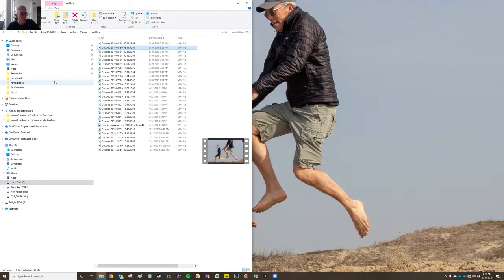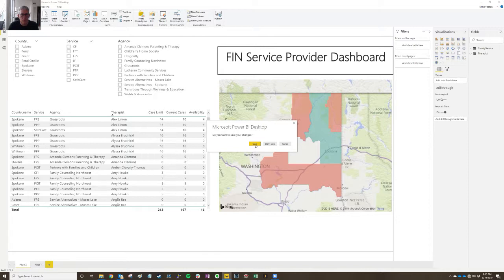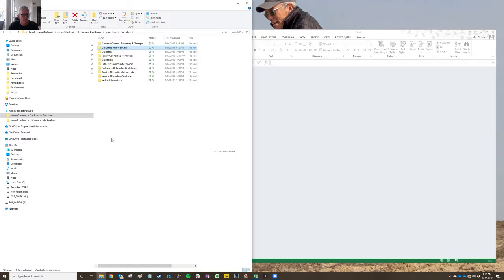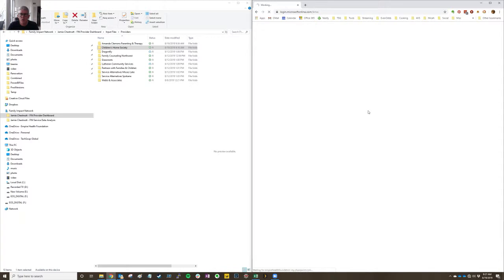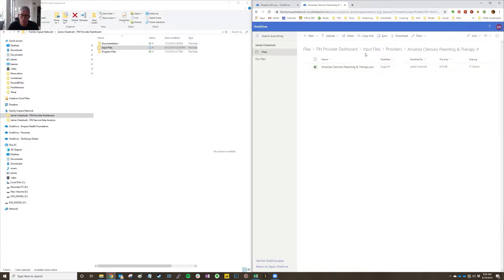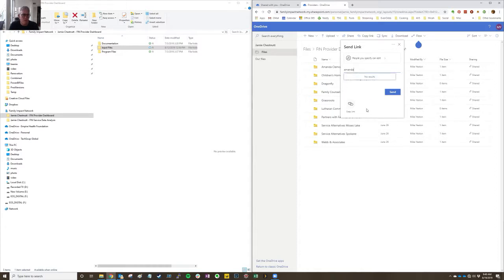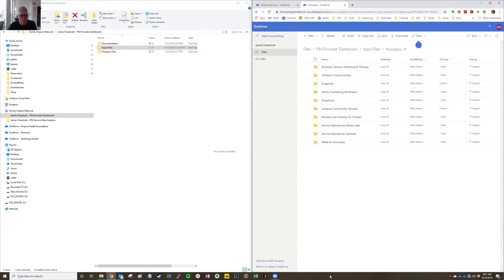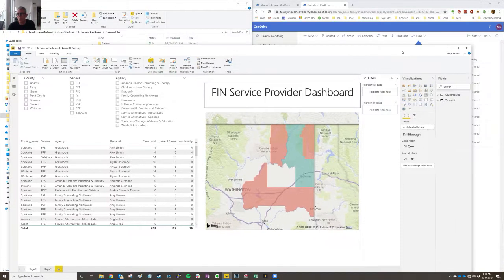File Sharing Explained